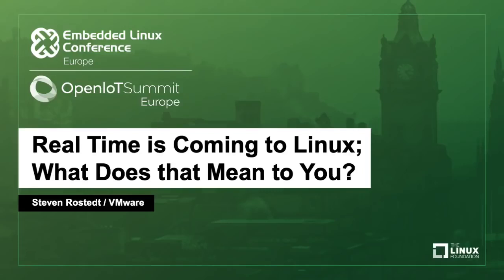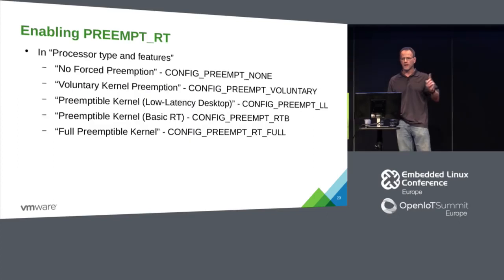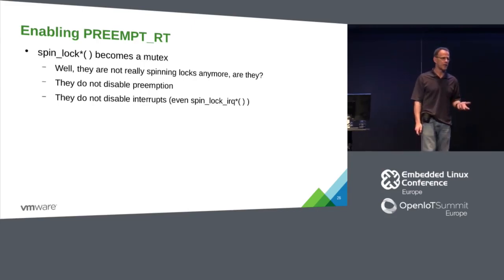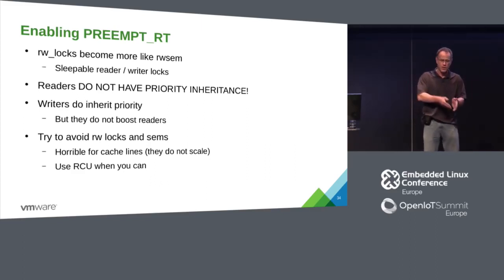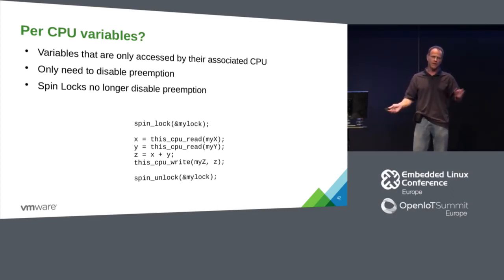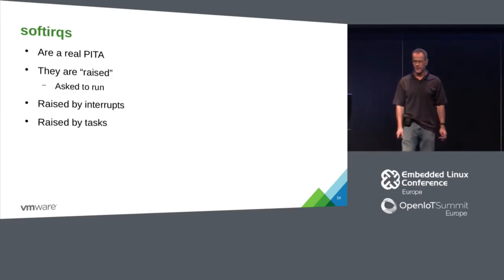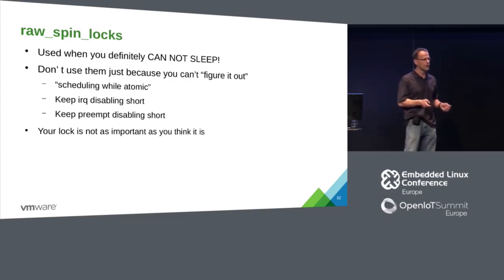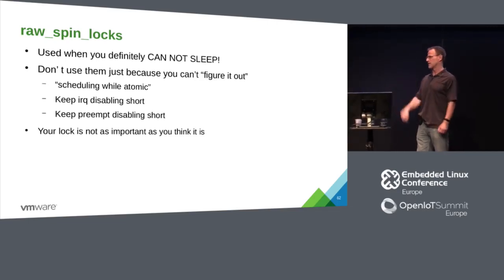Real Time is Coming to Linux What Does that Mean to You Steven Rostedt VMware